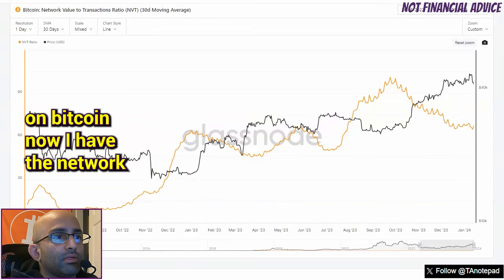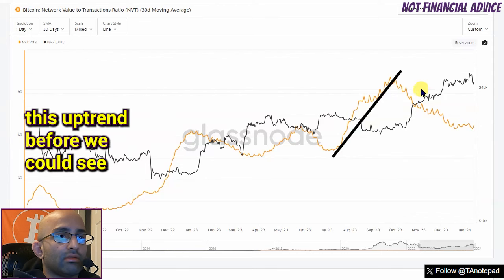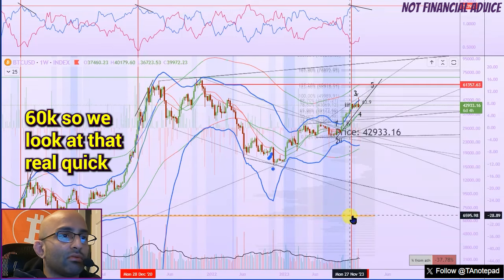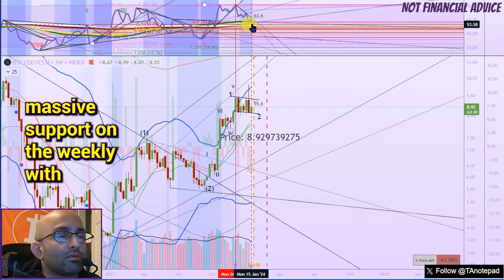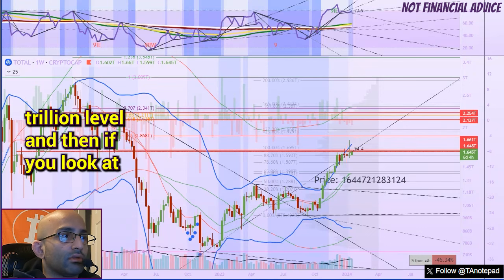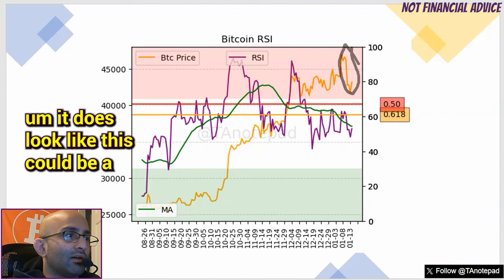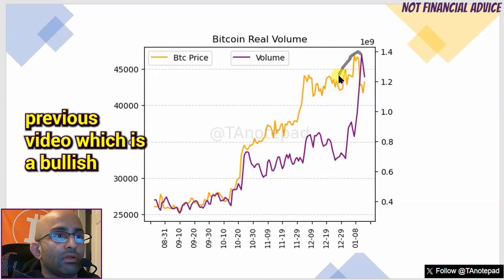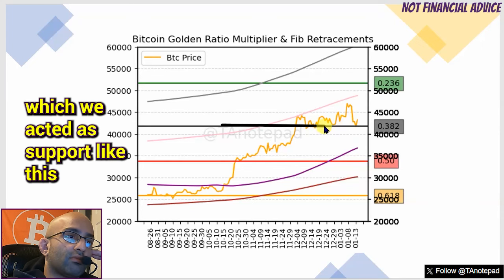Bitcoin $60k - Price Prediction Model - Technical Analysis - Real Price Predictions No BS